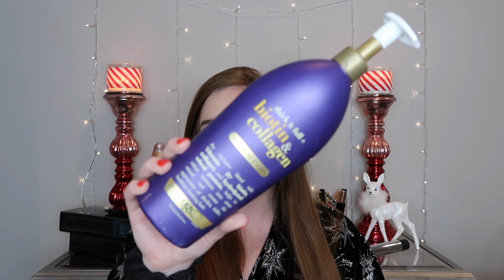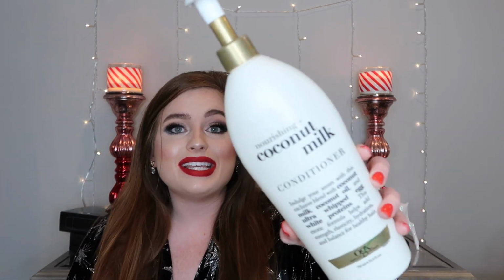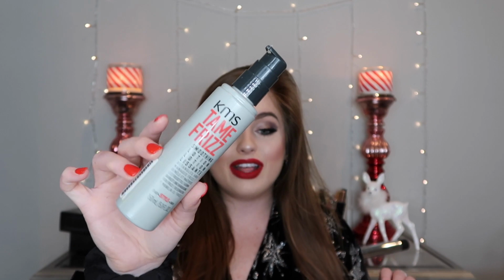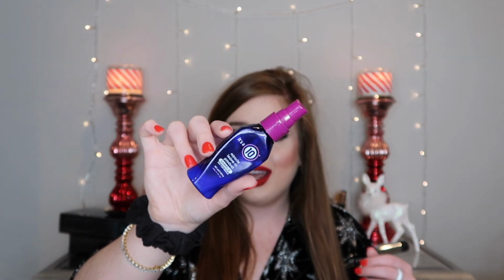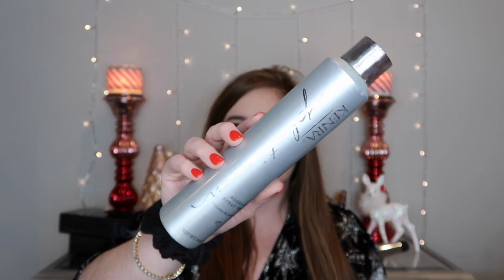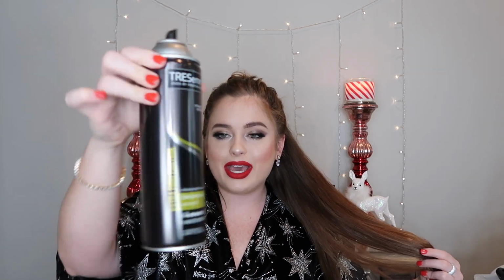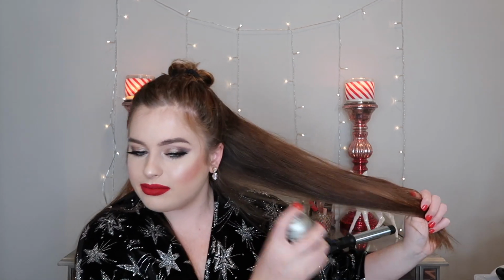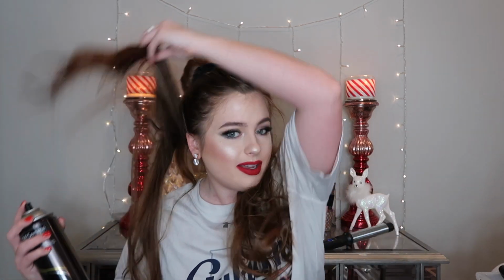Hair Care Routine + Natural Beach Waves Tutorial + CHRISTMAS GIVEAWAY | Vlogmas Day 11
Make sure to go check out their awesome products! Make amazing gifts!!

KMS LOTION: KMS TAMEFRIZZ Smoothing Lotion Detangle, Anti-Frizz, Lightweight, No Flyaways, Static Free, 5 oz

HOW TO ENTER:

Mandatory:
2. “Like” this video!

For a second entry (optional):
1. Follow/Like me on Facebook!
2. Like the any of my vlogmas pictures on there!
- P.s. make sure it’s not my personal/private account and that its my youtube Facebook page! The link above will take you to the right one :)

For a third entry:
2. Like any of my pics posted so far in December! (If you already have, just comment done and your username!

Winner will be messaged exactly 2 weeks after giveaway begins (Dec. 24th at 12 pm est it will close and winner will be messaged later that day)

Make sure to enter my other giveaways I have going on right now!

- On days 1, 3, 5, 7, 9, and 11 there will be a gift card giveaway.
- On days 2, 4, 6, 8, 10, and 12 there will be a present! Every time there is a present, the value will slightly increase (but are all still things I super love 💗)
Since the last few giveaways wont end until a few days before Christmas and I'll be back in Alabama, some of you may get your presents in early January! But who doesn't love presents all year long?!
- Rules for additional entries will change day to day so make sure to keep watch!
-I'd love if you would share this with friends!
-it IS international!
-for giftcards, I will be sending a pic of the giftcard so you can have it instantly and it is definitely still usable!
any additional questions please ask below!!!

Make sure to leave me a comment letting me know what you want to see next on my channel! I love recommendations and appreciate them SO much.

I post new videos 2 - 3 times a week, and would love for you to join the fam!